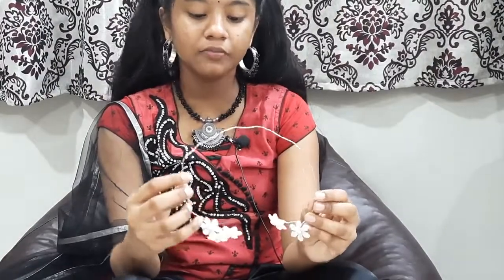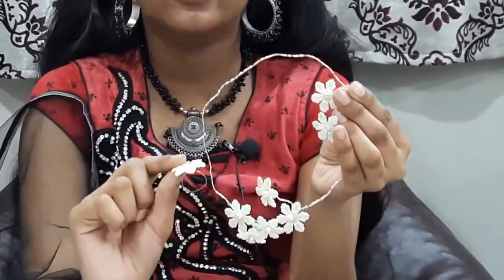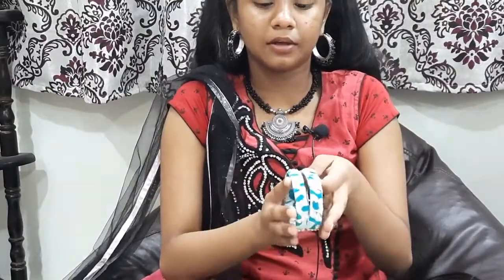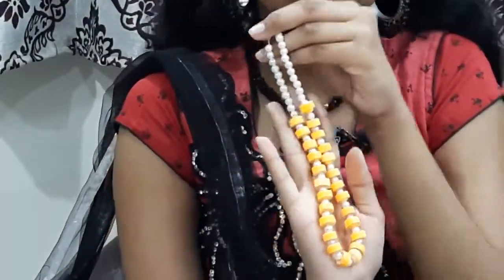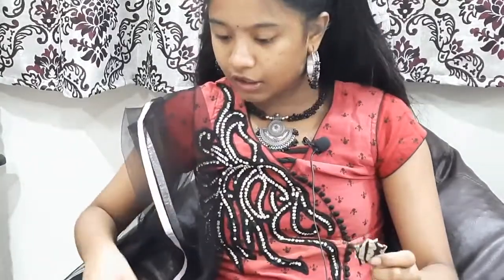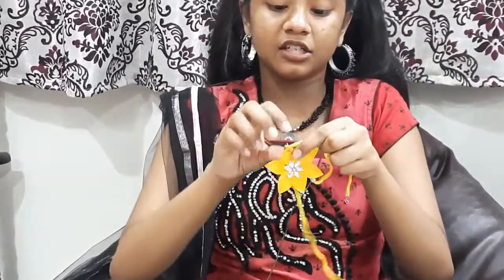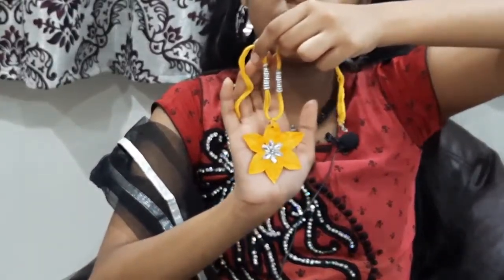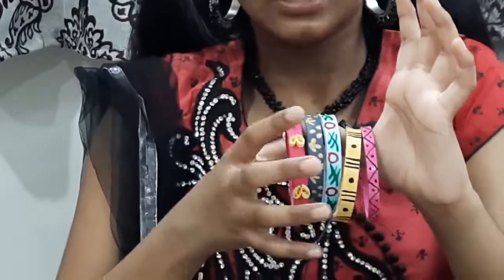Already Made Cloth And Paper Jewelry Collection